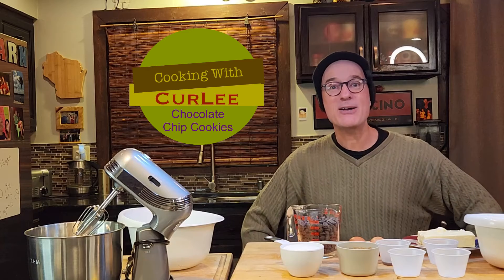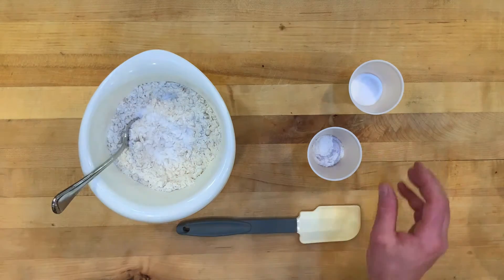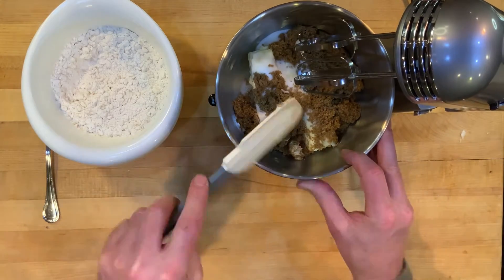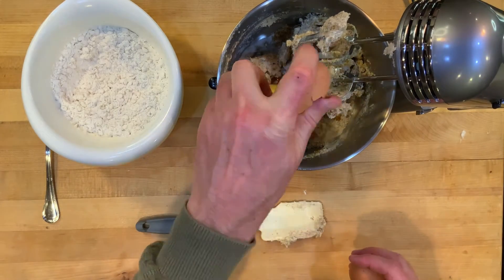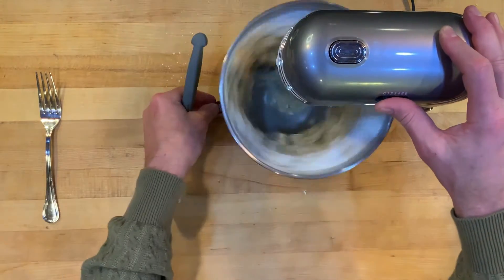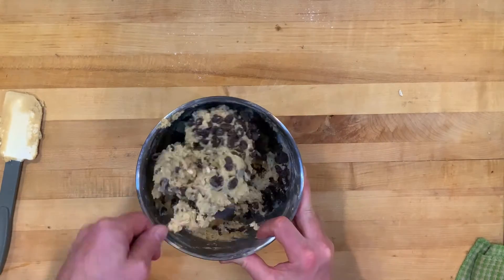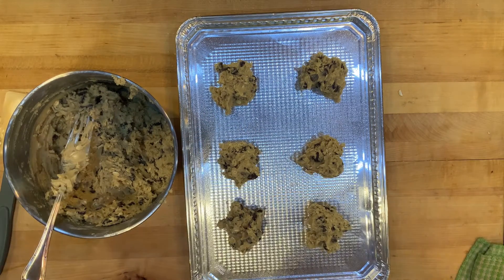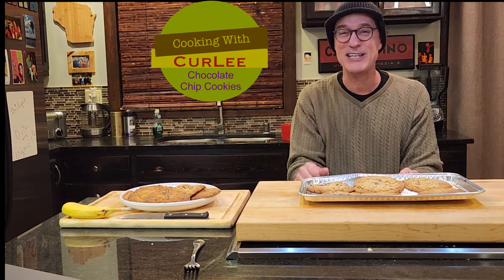How to make Chocolate Chip Cookies (with a hint of oatmeal)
How to make delicious chocolate chip cookies with a hint of oatmeal.
2 Cups Flour
1 Cup Oatmeal
1 Tsp Baking Soda
1/2 Tsp Baking Powder
1 Tsp Sea Salt
2 Lrg Eggs
2 Tsp Vanilla
1 Cup Salted Butter
1 Cup White Sugar
1 Cup Brown Sugar
2 Cups Chocolate Chips